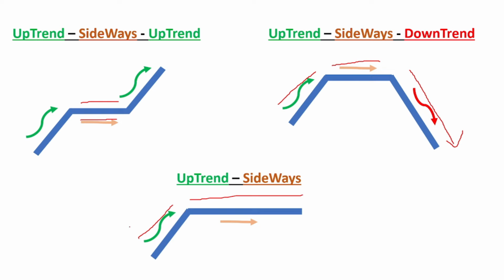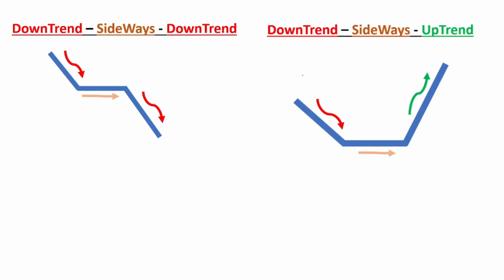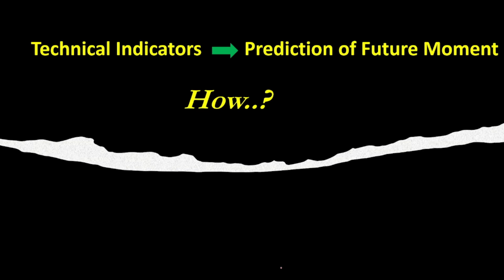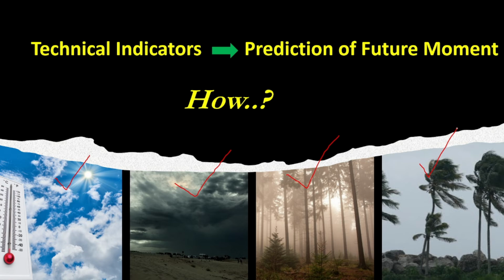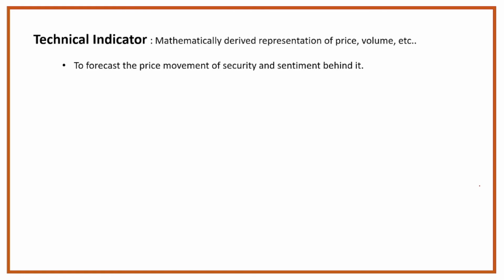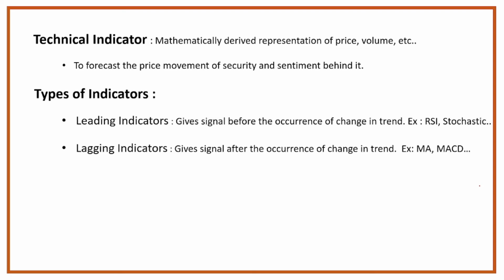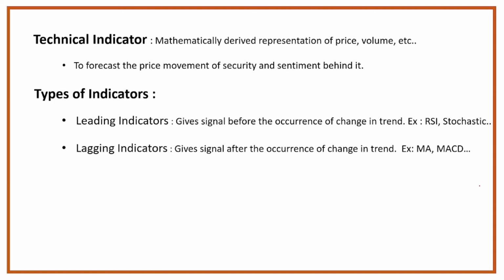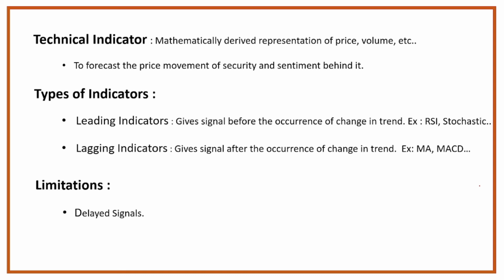Technical Indicators For Beginners | Technical Analysis | Trading | Stock Market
of your profits or losses.